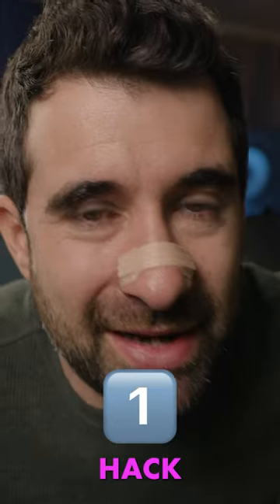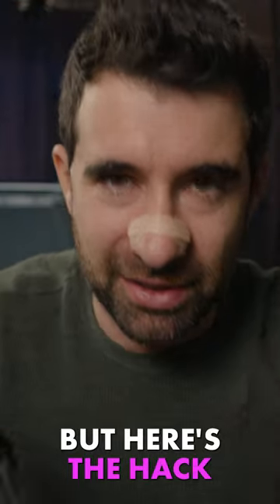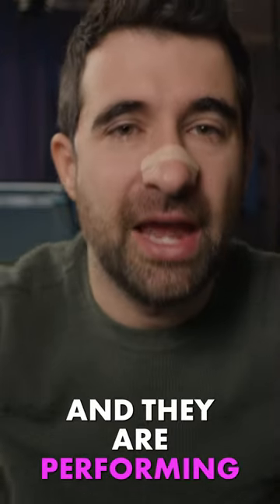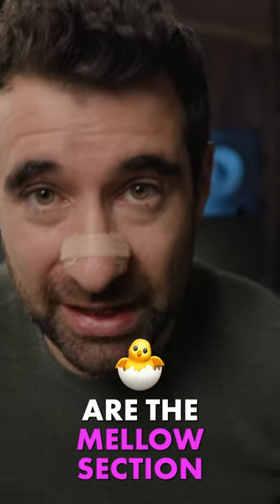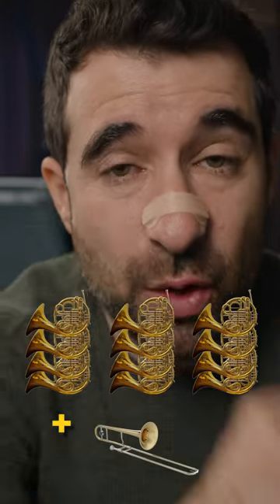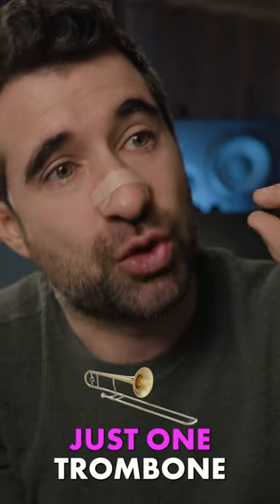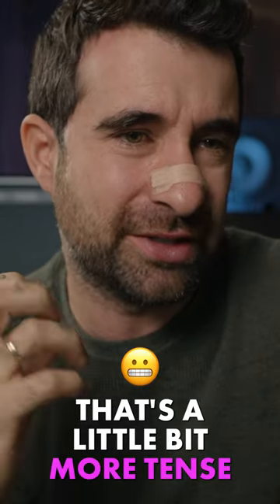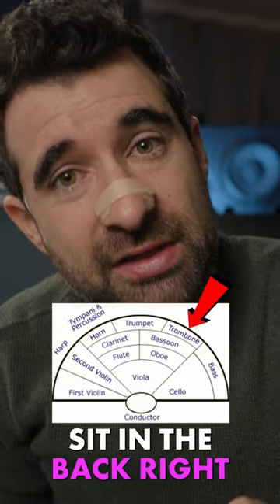If your Horns are lacking aggression, try this Orchestration Hack